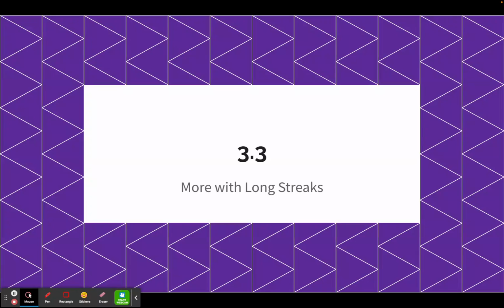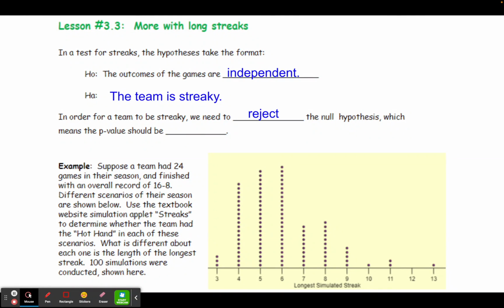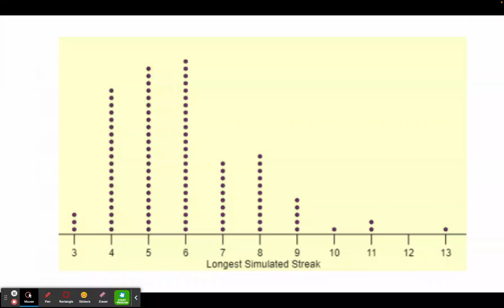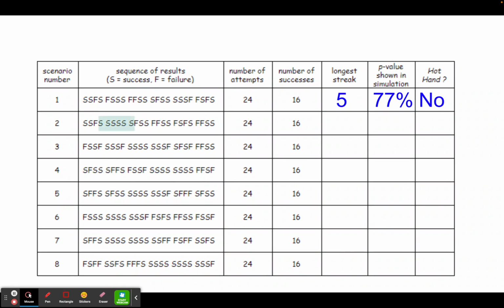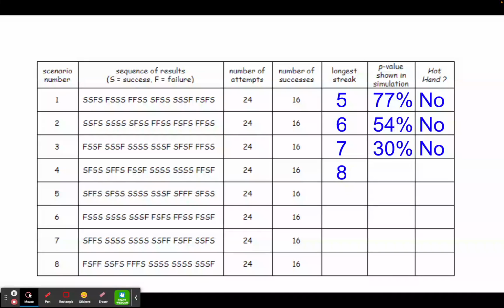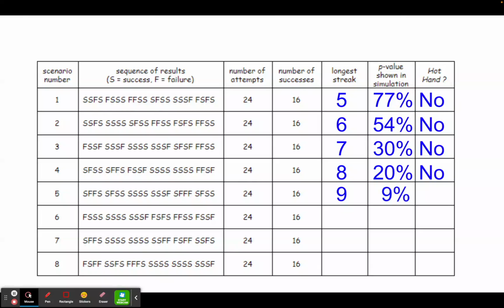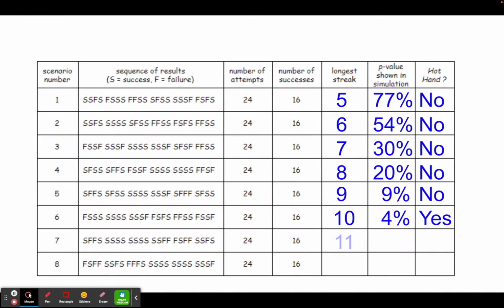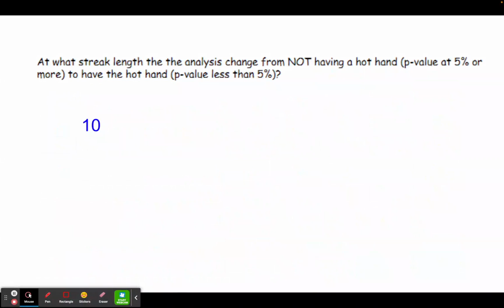SIS Lesson 3.3